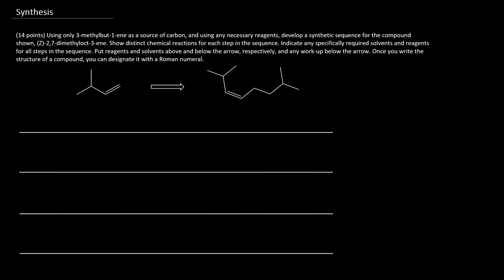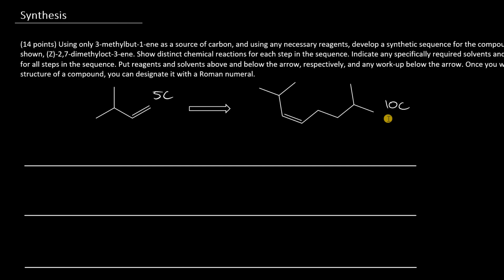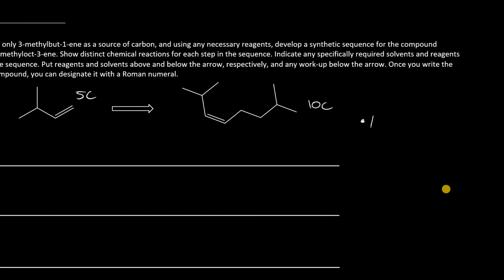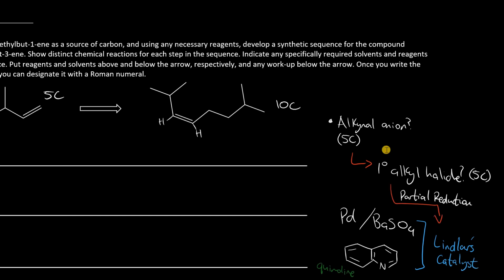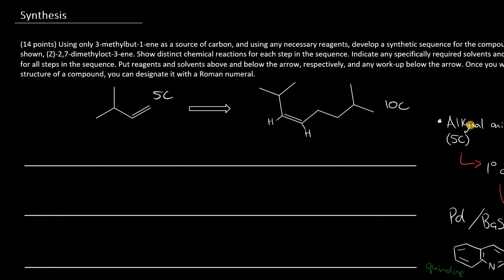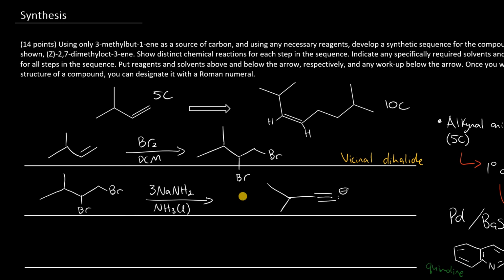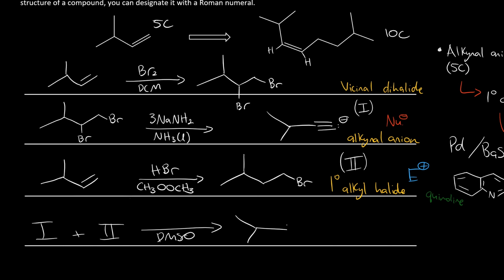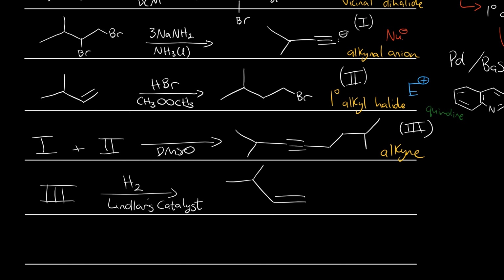Synthesis Part II